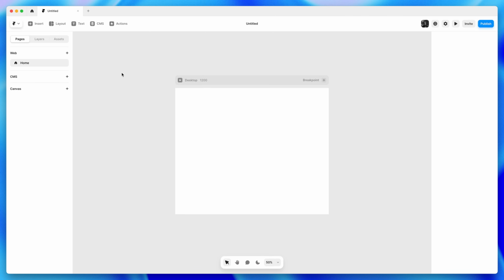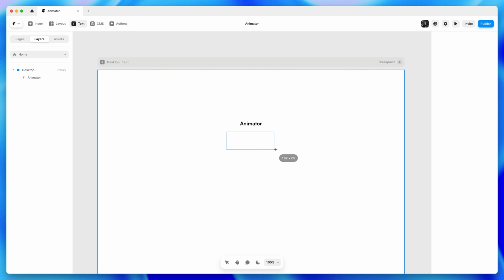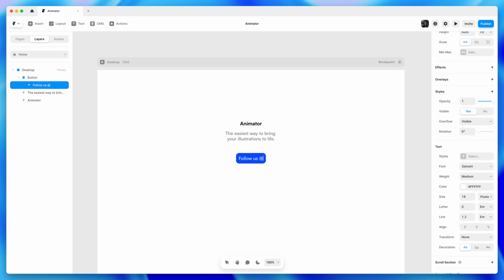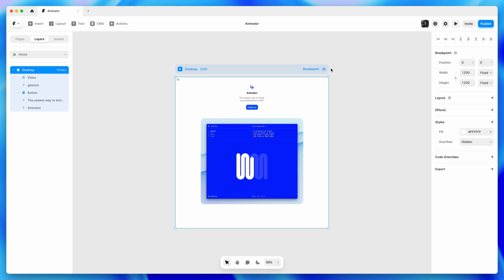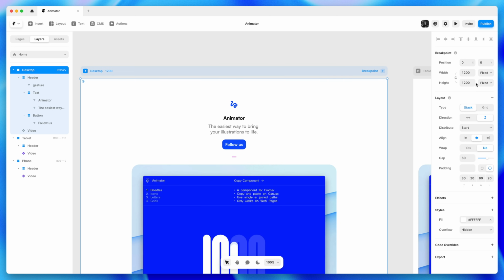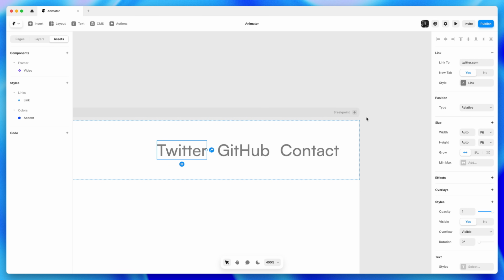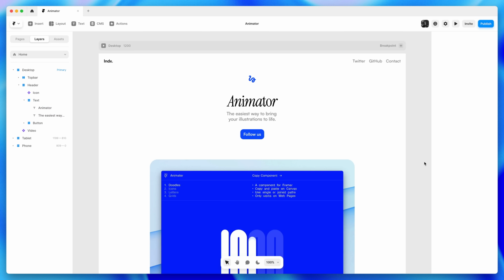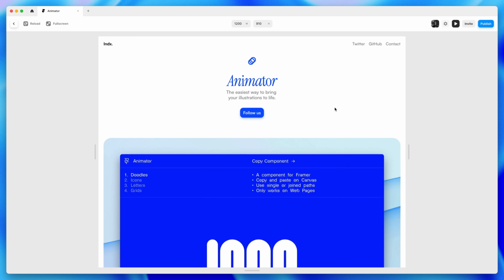Framer Tutorial: Make A Site From Scratch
A beginner tutorial showing you how to make your very first Framer website. Follow along and let’s make a website together! Starting from a blank Canvas. By the end of the video, you’ll have a very solid understanding of Framer and should be ready to design your next website. Hope you enjoy.

00:00 Introduction
00:18 The Interface
03:26 The Canvas
05:21 Layout
18:23 Media
21:45 Breakpoints
30:41 Positioning
37:25 Components
41:52 Design Tweaks
45:34 Effects
48:46 Publishing
50:36 Outro